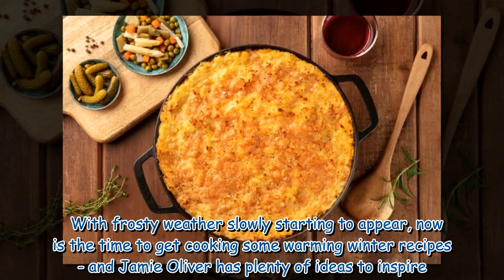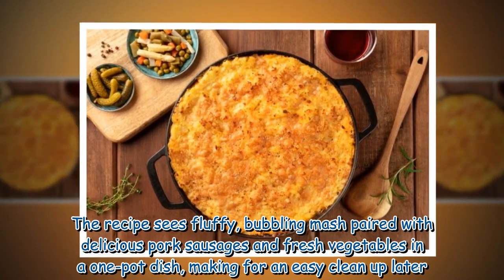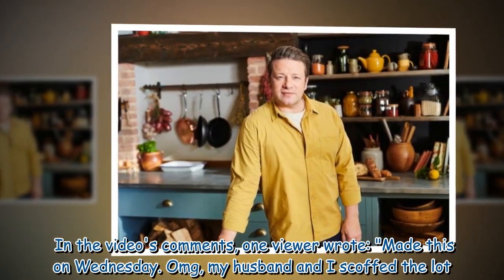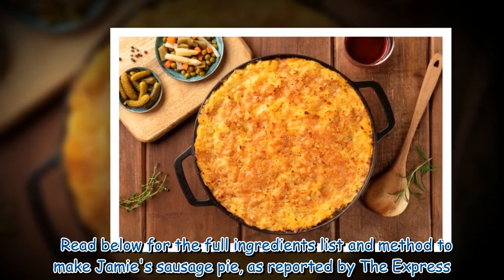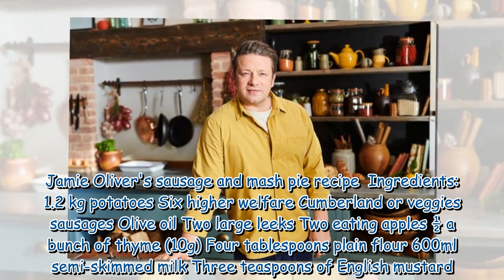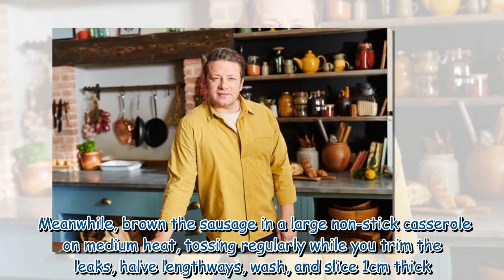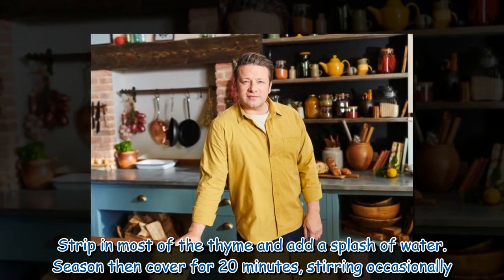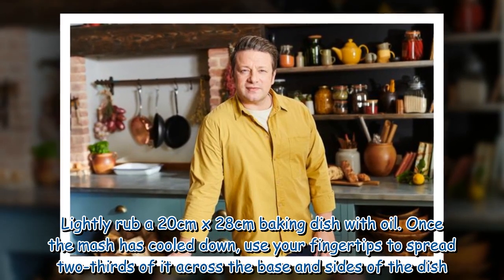Jamie Oliver's 'game changing' sausage and mash pie recipe fans call 'delicious'